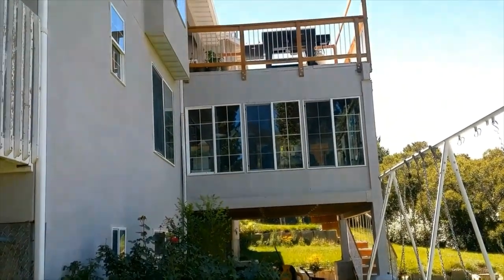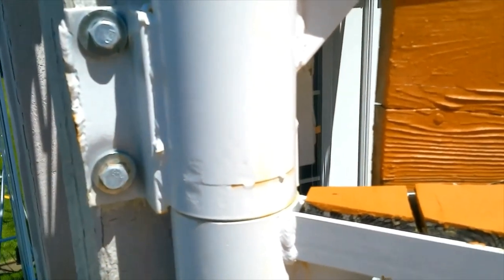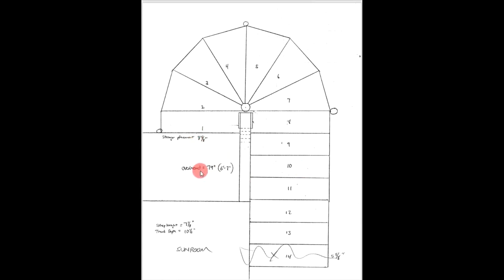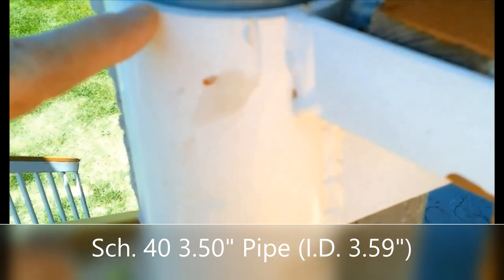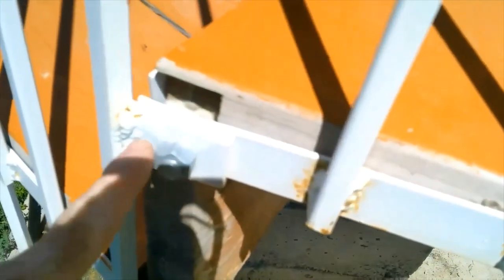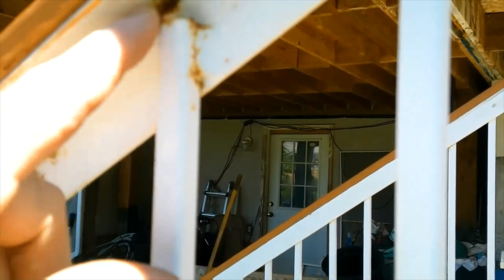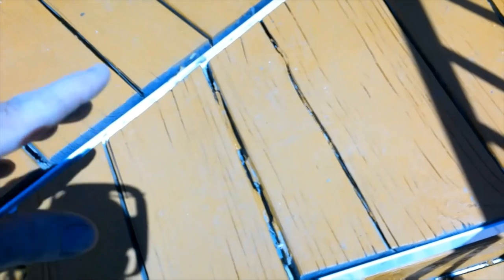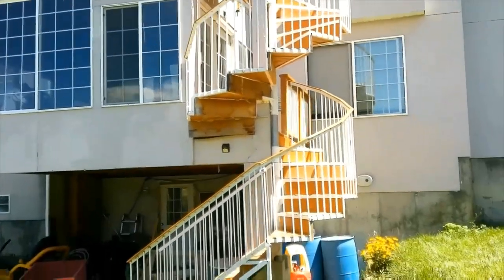My Spiral Stairs- Success and Failures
How I designed and built my spiral stairs connecting my deck, sunroom, and patio and the lessons learned along the way.